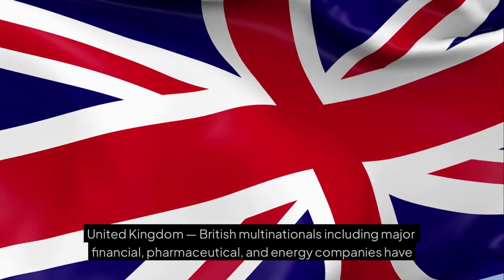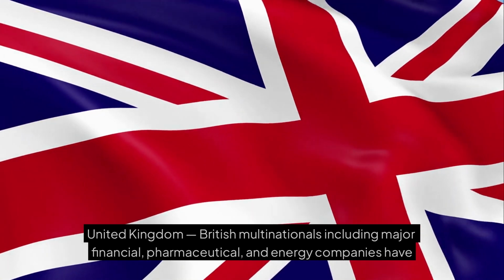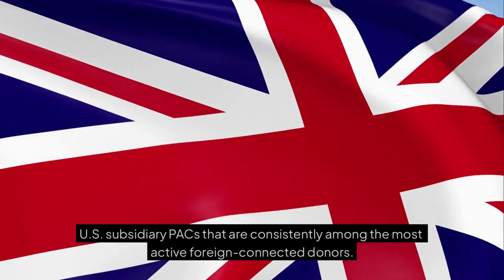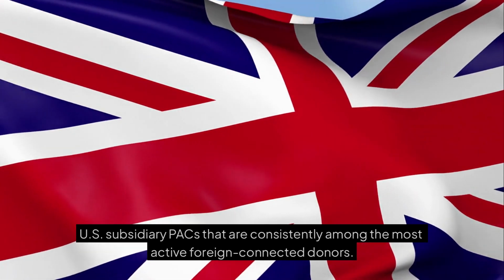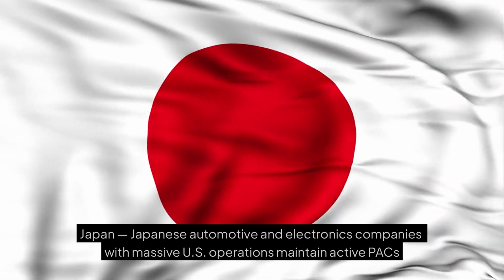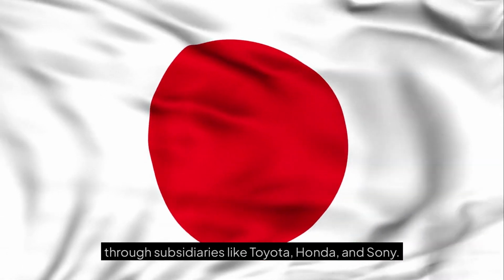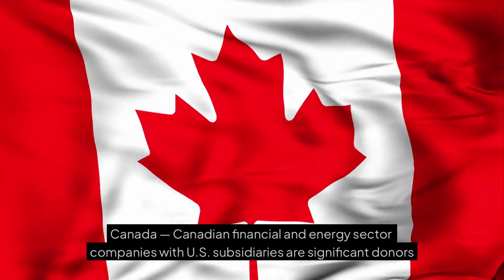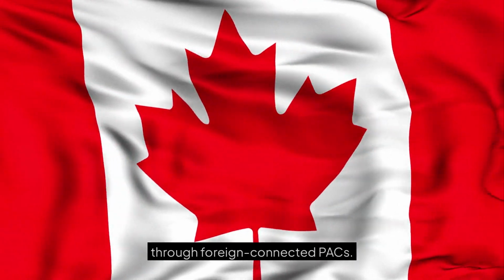Foreign money in American politics who's really buying our elections.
Let's take a look at PACs and super PACs. More importantly let's look at the countries and foreign interests behind some of these PACs. These PACs give huge donations to politicians that will represent their interests and oppose politicians who are openly against them. With all of this interference, who is representing our voice?